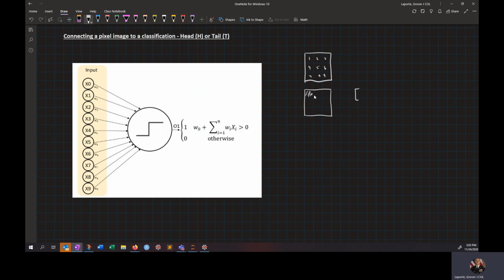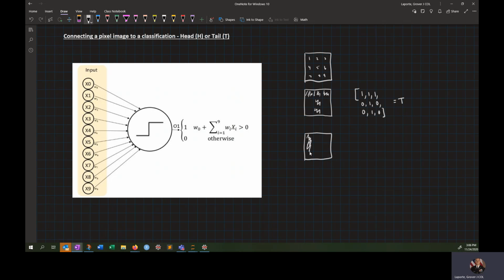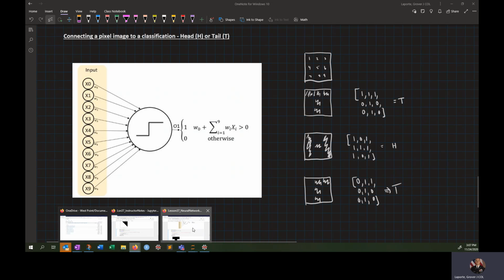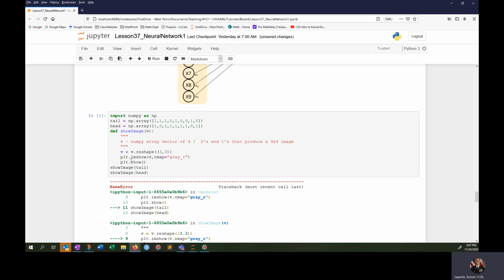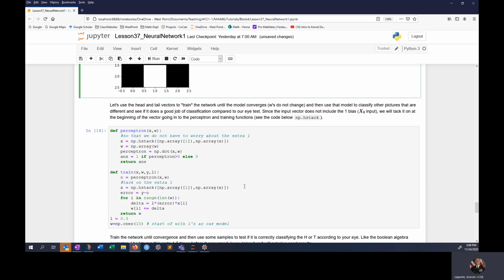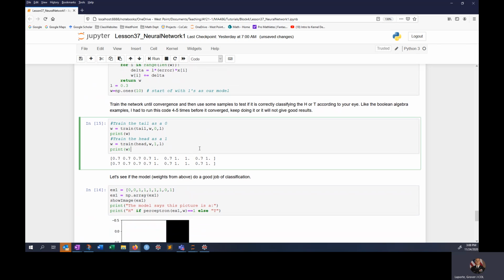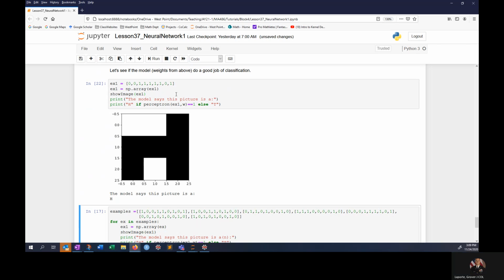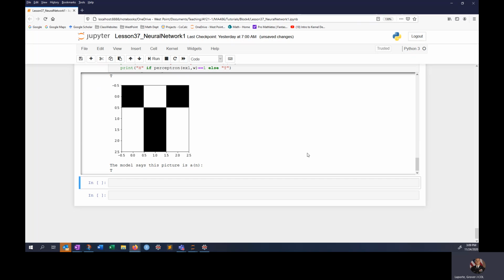MA486_Lsn37_3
Classifying a 3x3 pixels - train a perceptron network to "see" an "H" or a "T"